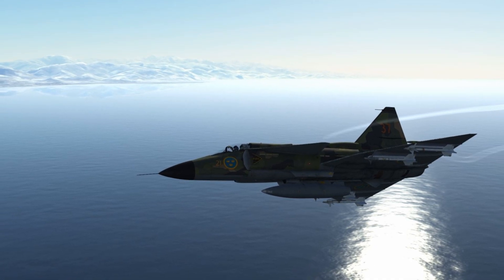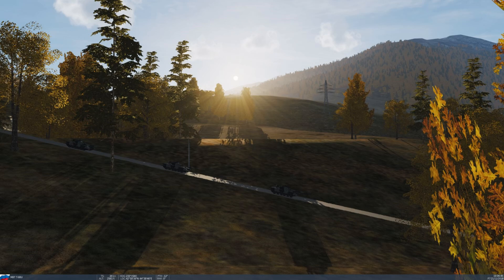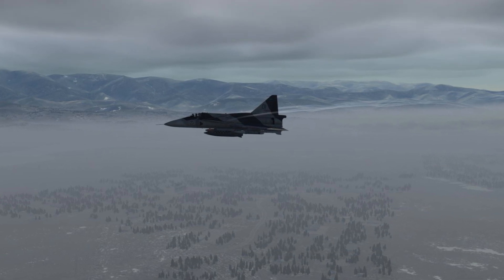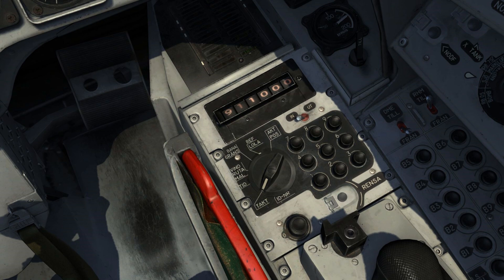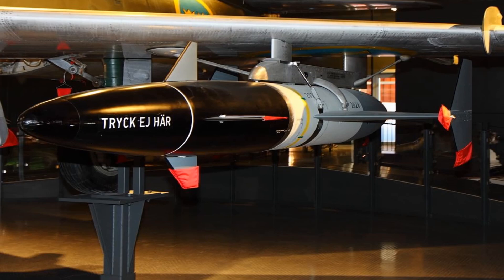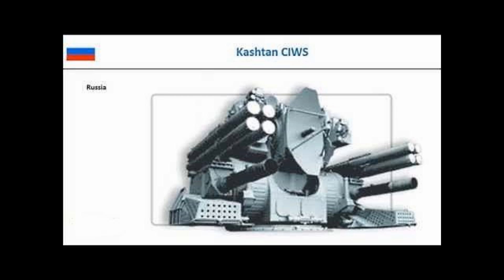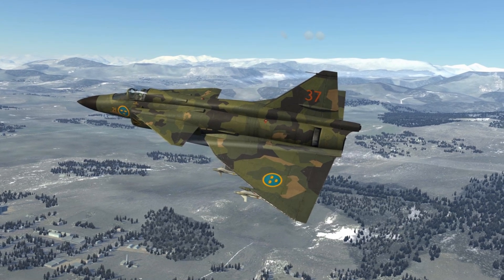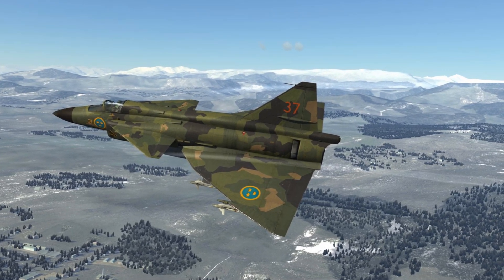DCS Viggen BK90 wind correction and RB15 RB4 Ship Attack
I couldn't get the RB15 working properly at first, but ignoring the Mission Planner Bx6, Bx7 and Bx9 pre selected way points, I got it working! Using the basic method of placing the Bx8 directly on to the ships radar return, when the target was detected on radar! I dont think the Mission Planner is correctly positioning the Bx6,7 and 9 WP's?
The Bk90, was not as accurate with a crosswind. So I used the Ck37 to input the actual wind I set up in the Mission Planner. The results you can see for yourself!